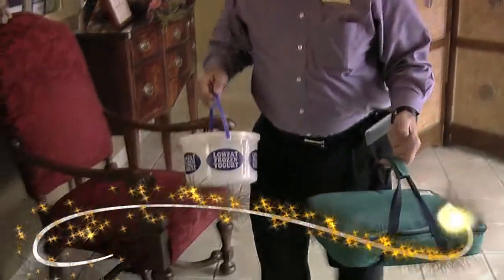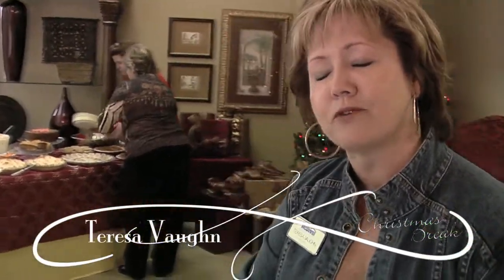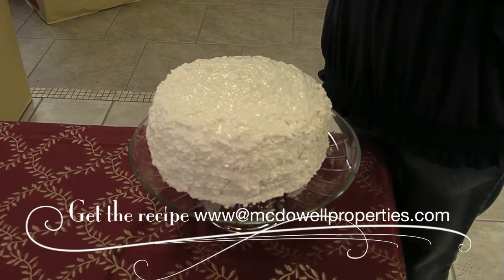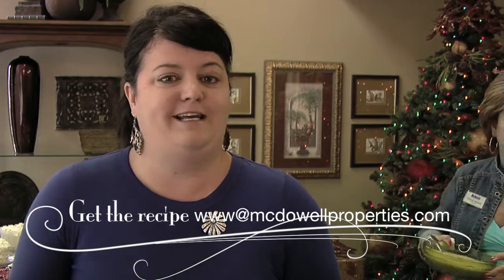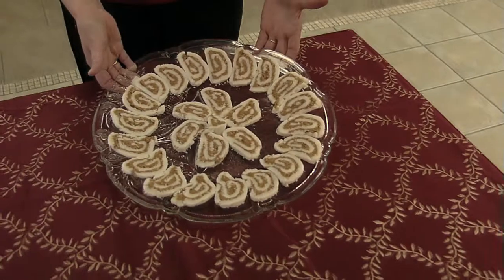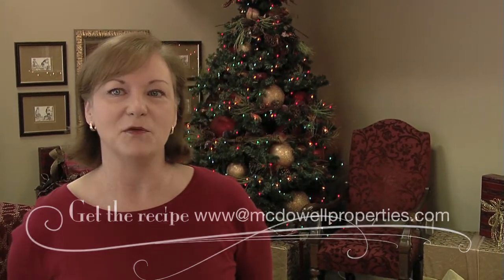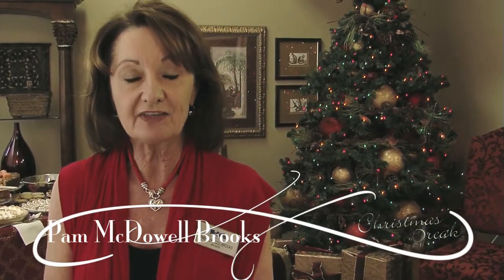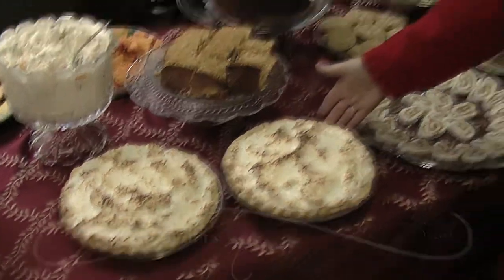PMP Christmas Break Luncheon.mov